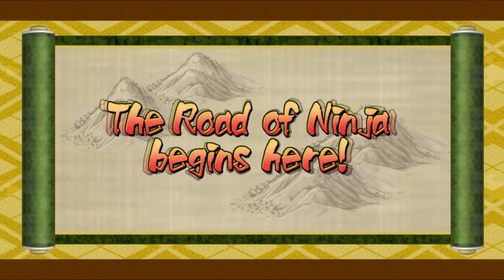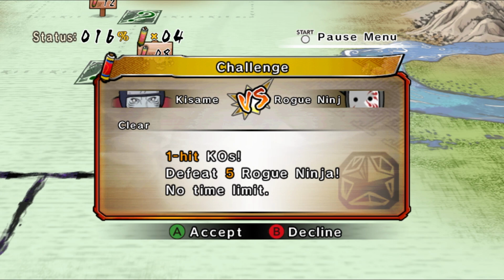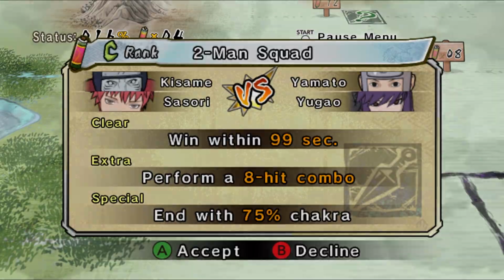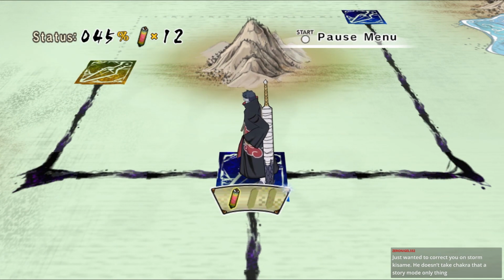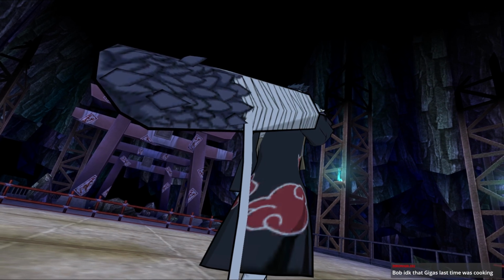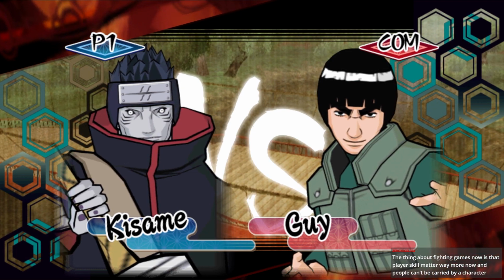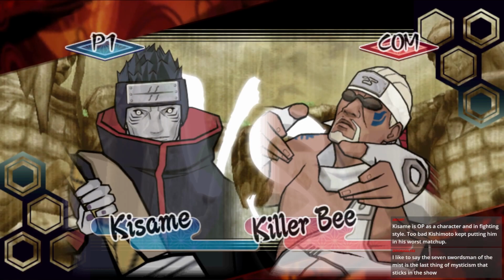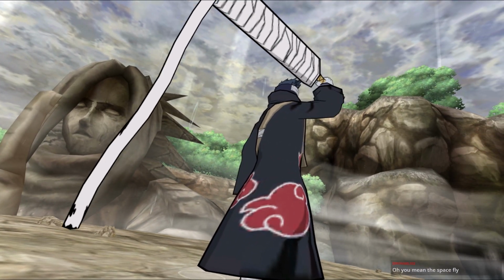Let's Play Naruto: Gekitou Ninja Taisen! Special (Part 27) - Kisame Ninja Road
STREAMED LIVE ON TWITCH (catch me recording Let's Plays on Saturdays)

You've probably gotten an idea from the amount of times I've had to fight him over the years in these games, or from watching competitive gameplay, but yes. Kisame is incredibly deep and fun to use in the GNT games, and now I get to show him off! I only wish I were more proficient with Kisame to showcase him better lmao.